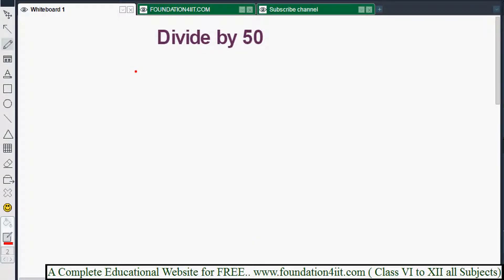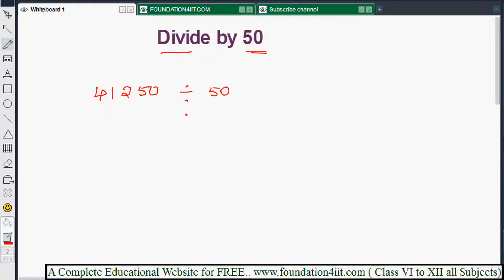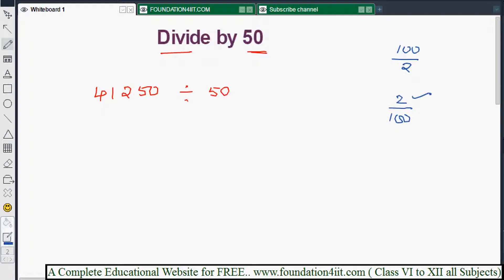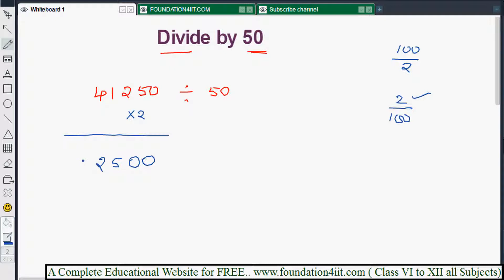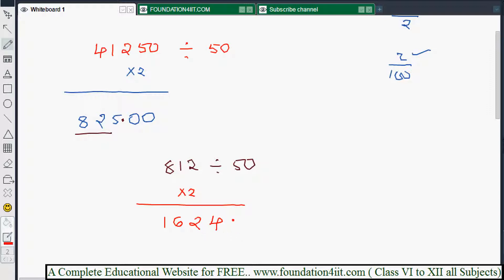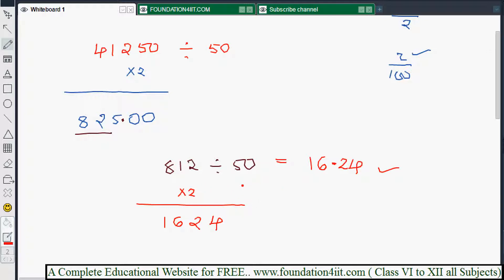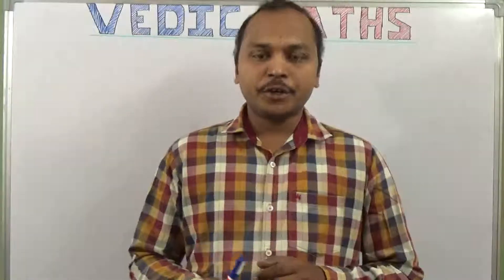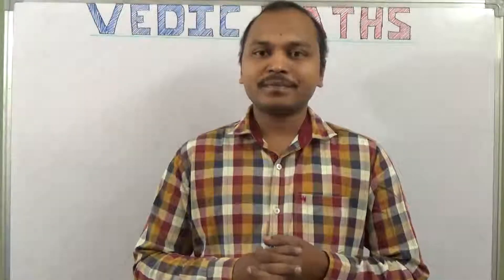Divide By 50 || Vedic Maths! # 45